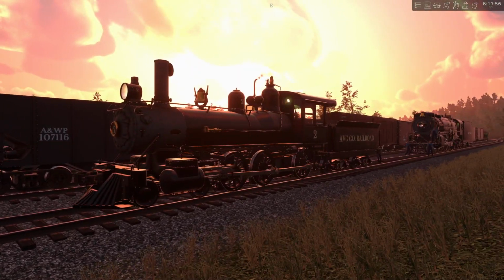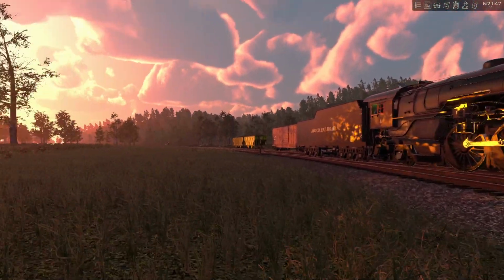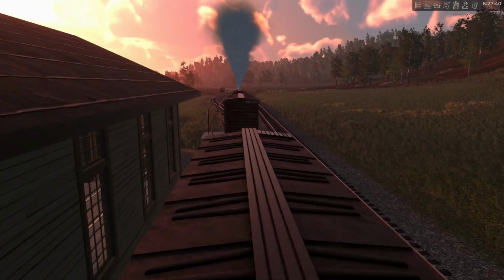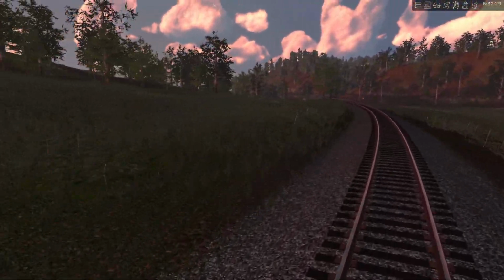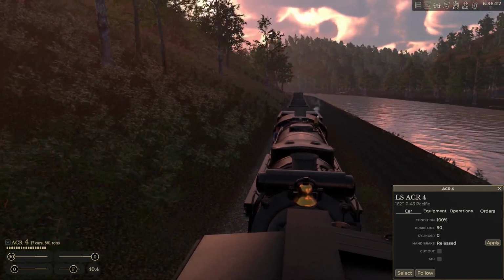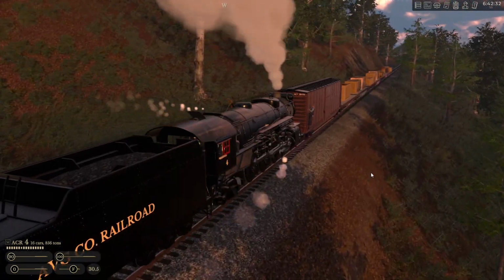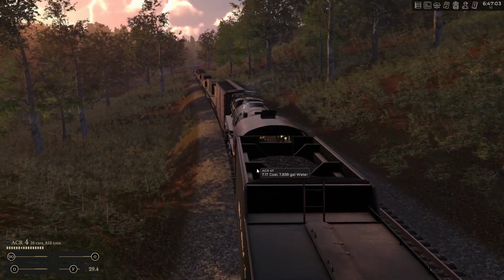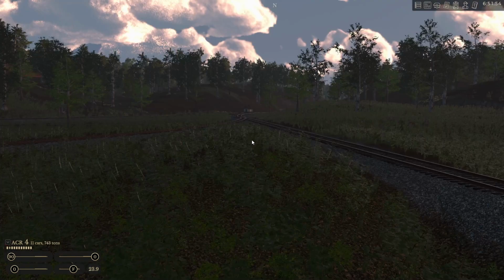Multi Player Freight Crew And A New Switcher In Railroader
Today we get in a freight run. Joined by some of the guys we also get a look at our new switching loco in Railroader Ep.5